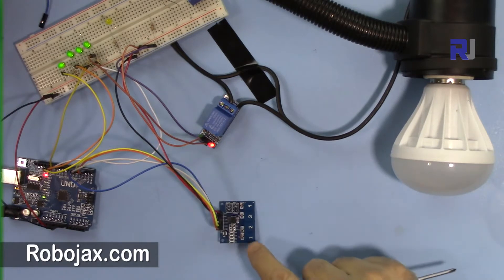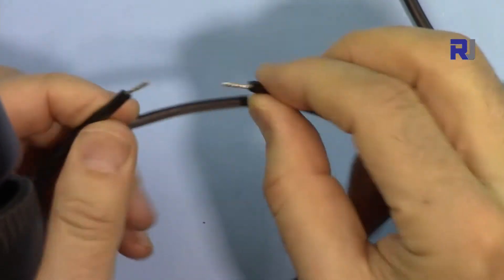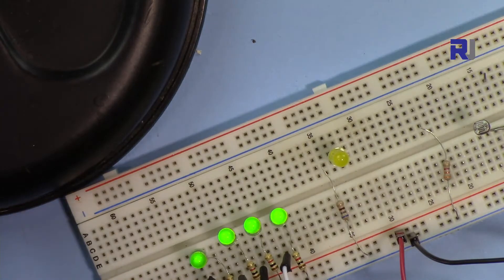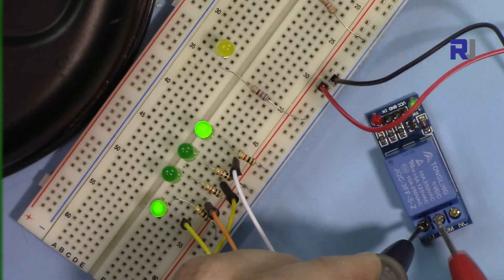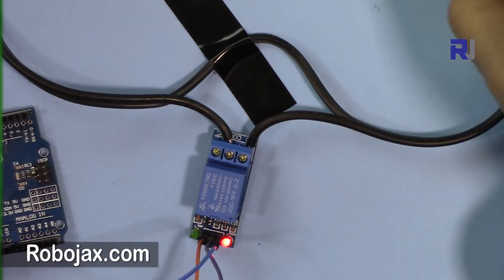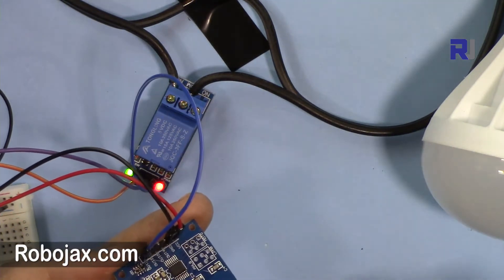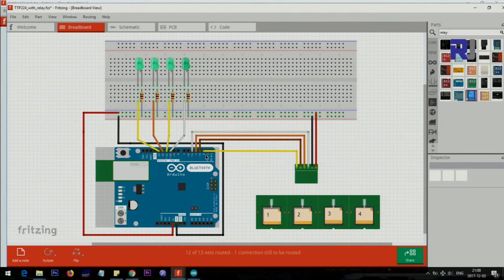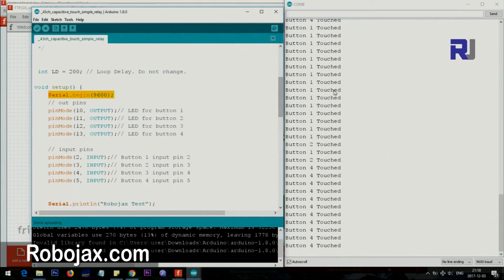TTP224 Turn AC load ON with touch and relay with and without Arduino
This video shows you show to turn AC or DC load ON and Off using TTP224 and relay with and without Arduino.

Also you will learn to turnn the bulb for certain time like 3 second or more.